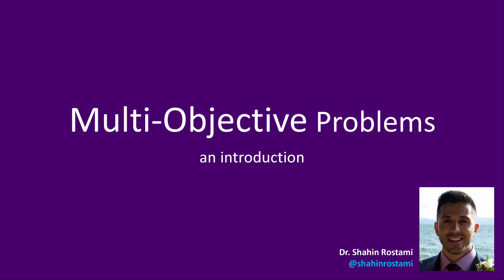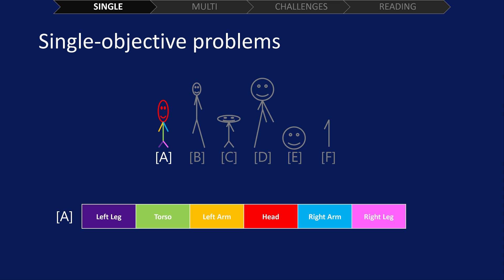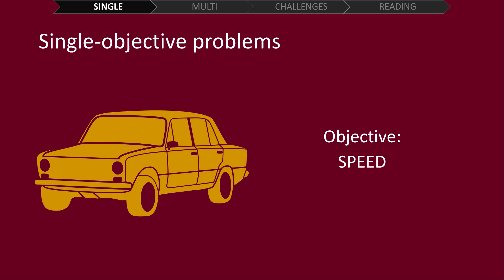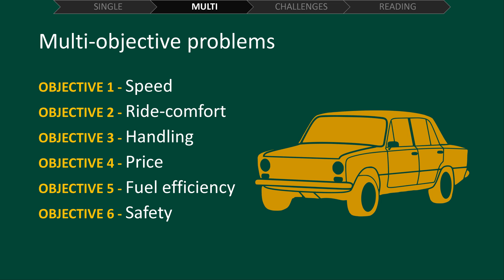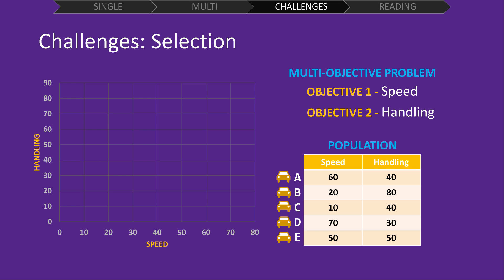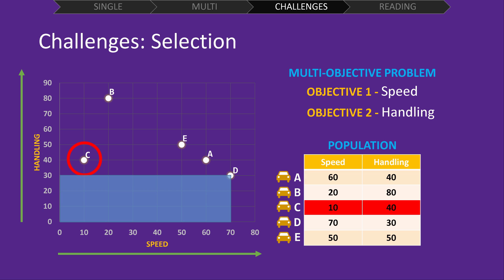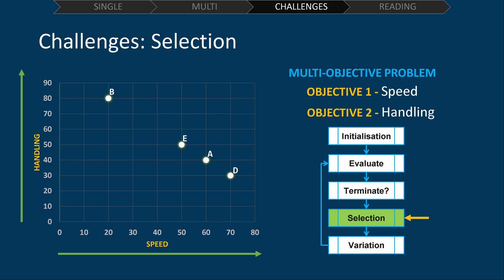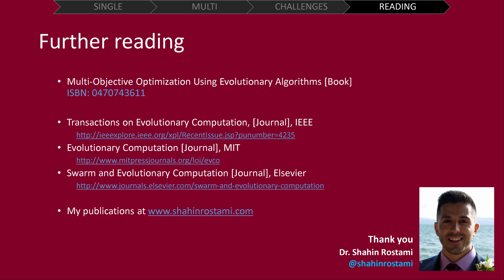Evolutionary Algorithms - Multi-Objective Problems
An introduction to Multi-Objective Problems, Single-Objective Problems, and what makes them different.

This introduction is intended for everyone, specially those who are interested in learning about something new. No pre-existing knowledge of the subject or any scientific background is expected.